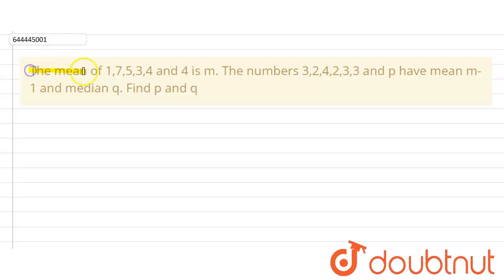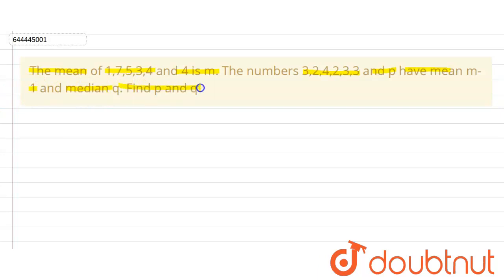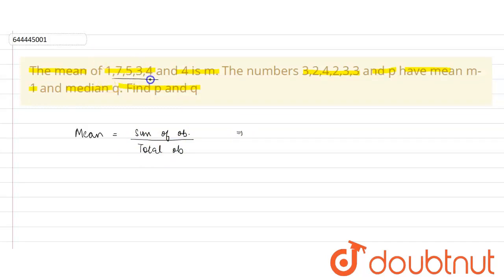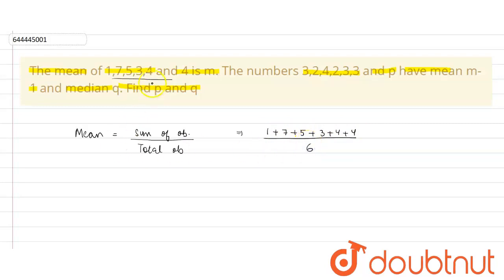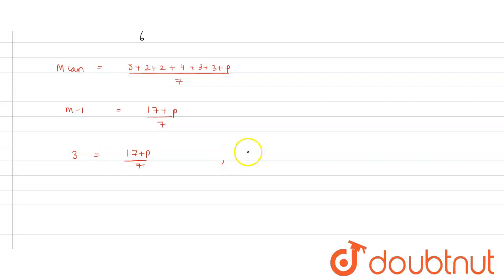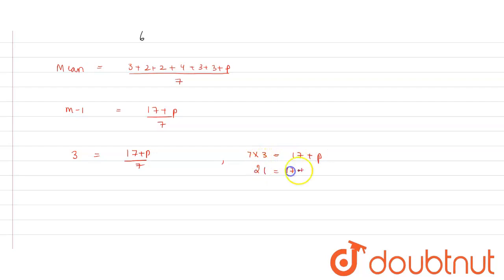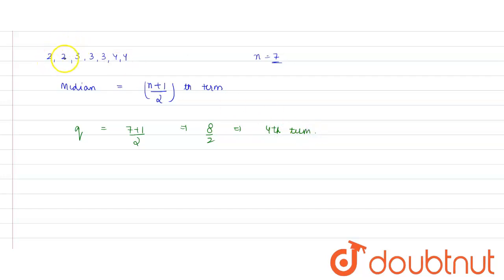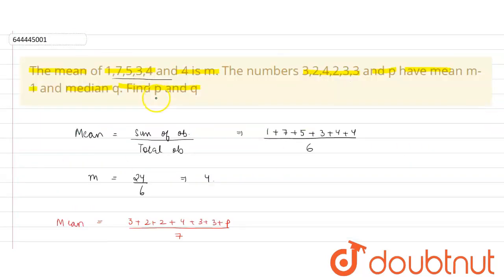The mean of 1,7,5,3,4 and 4 is m. The numbers 3,2,4,2,3,3 and p have mean m-1 and median q. Find...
The mean of 1,7,5,3,4 and 4 is m. The numbers 3,2,4,2,3,3 and p have mean m-1 and median q. Find p and q
Class: 10
Subject: MATHS
Board:ICSE

👉 Have Any Query? Ask Us.